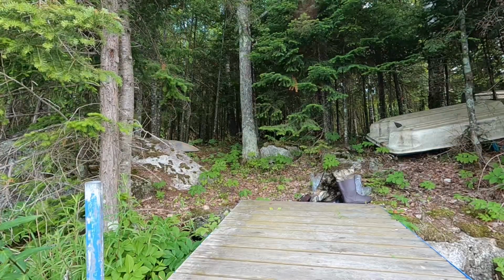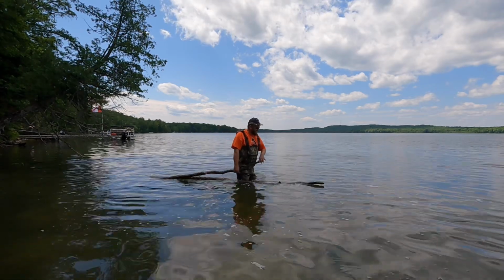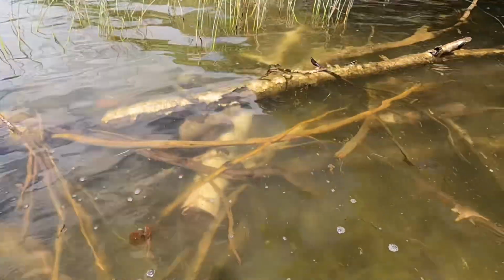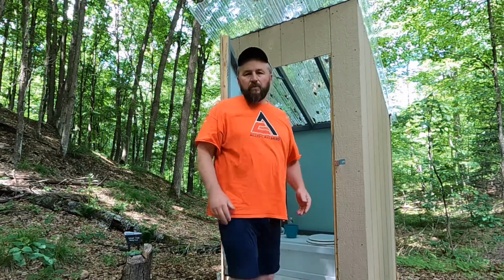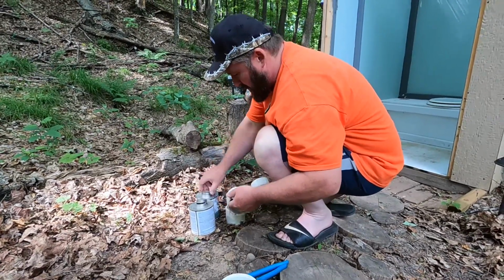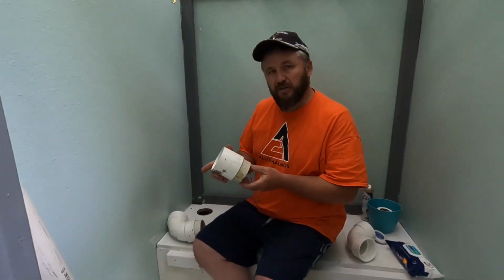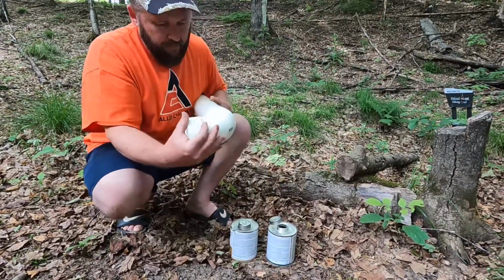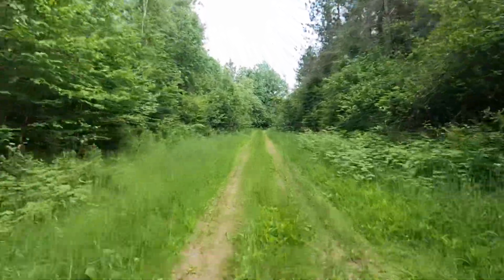Making Improvements at the cabin with HISEA OUTDOORS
In this Video I clean up the waterfront and make a fish crib while wearing new chest waiters from HISEA. Later In the video I do some much-needed upgrades to the crapper😂